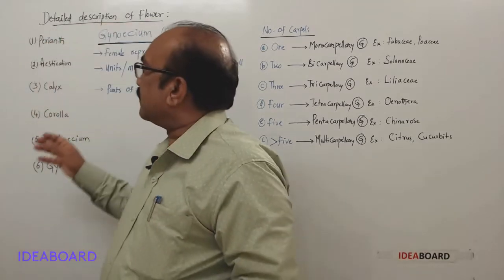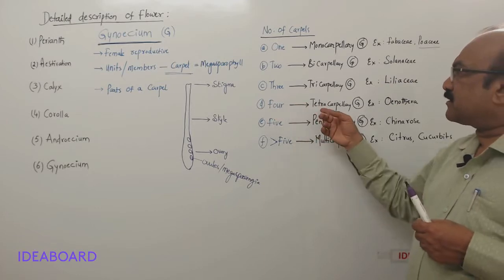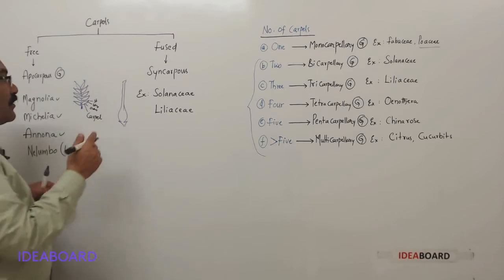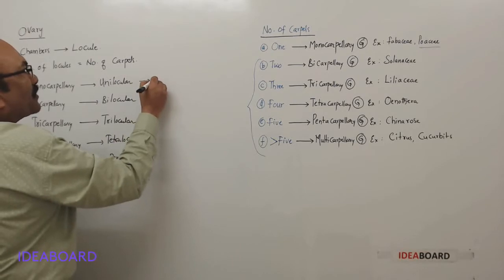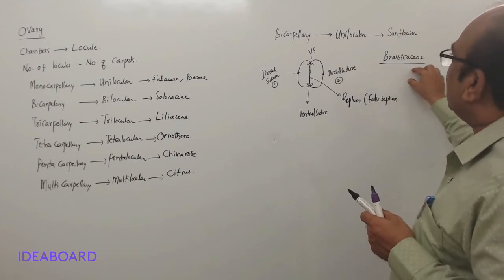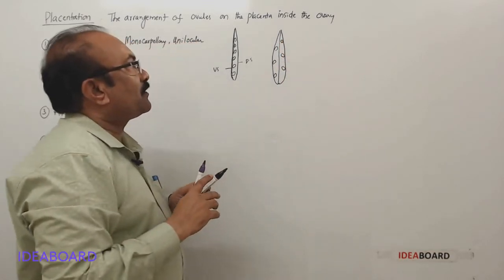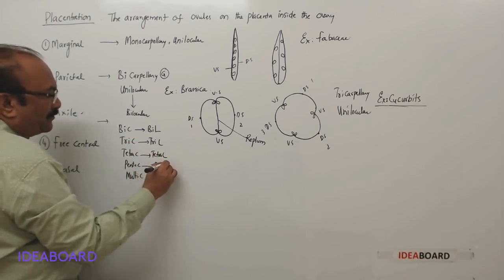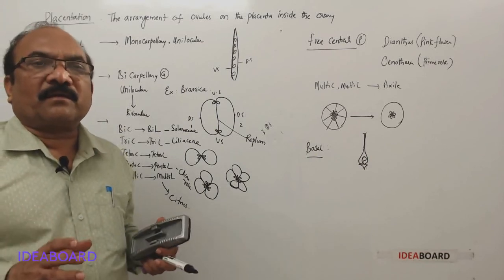DAY 46: FLOWER PART-5